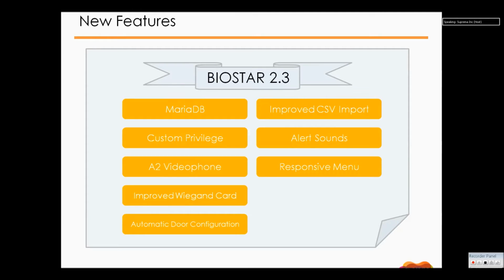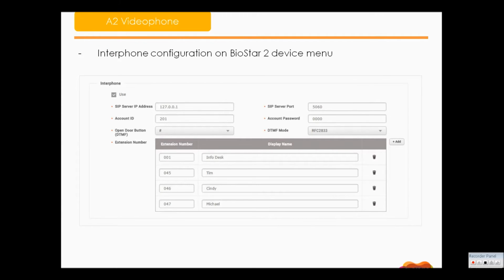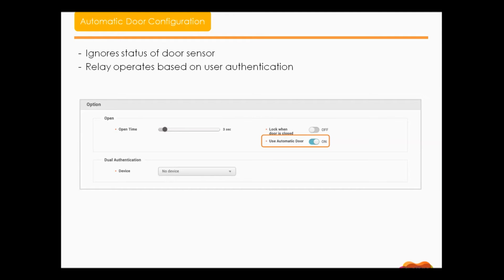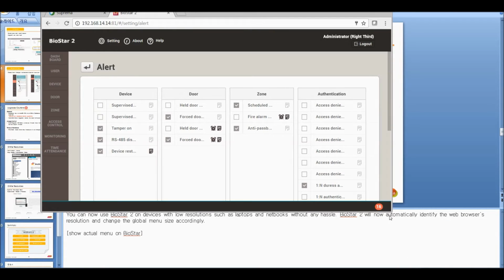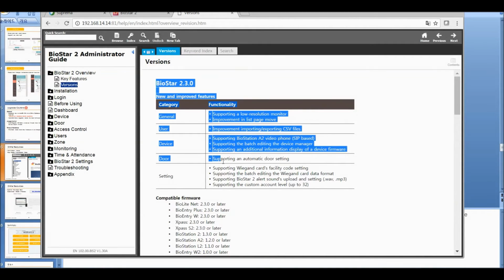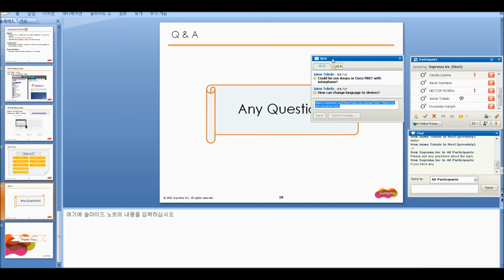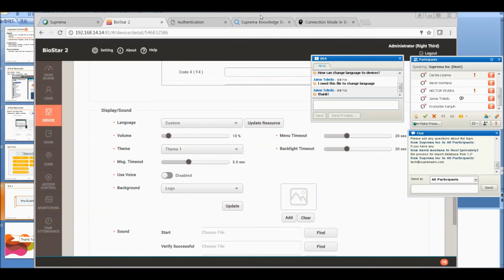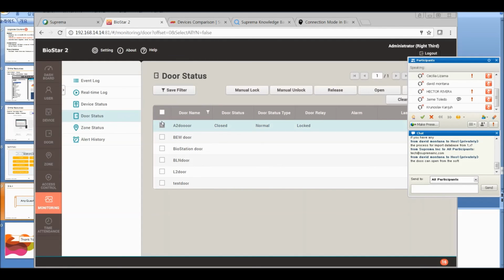Suprema BioStar 2 Access Control. New Features V 2.3.0 - Webinar English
Webinar about working and programming Suprema BioStar2 Software for Access Control V. 2.3.0.